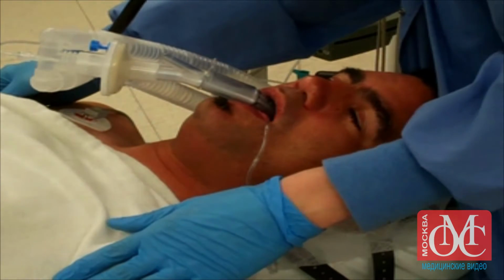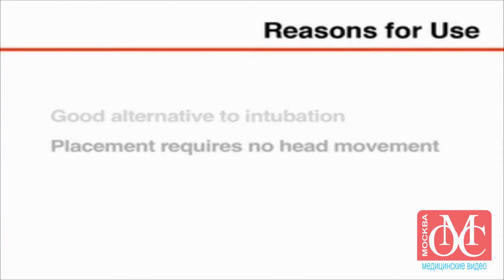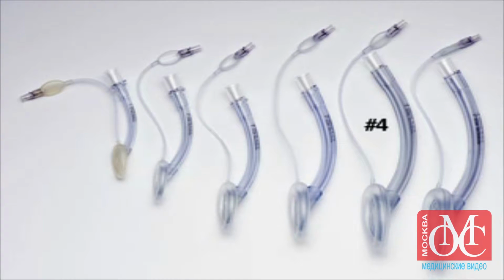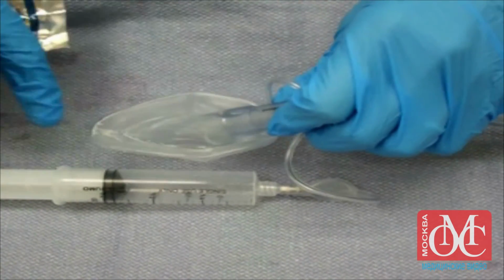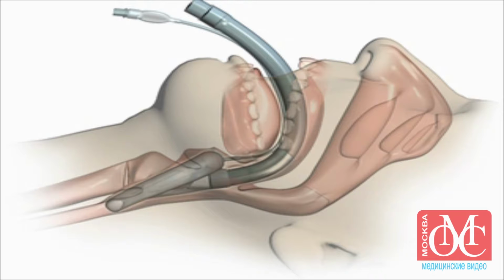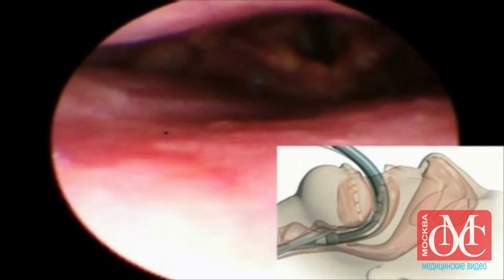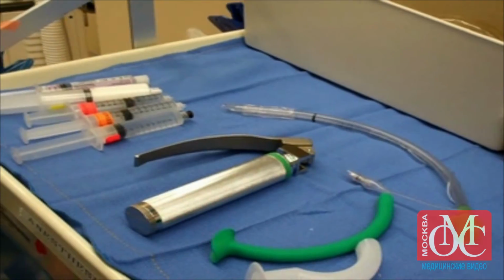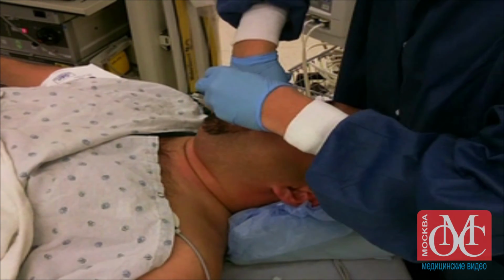Ларингеальной маски в неотложной медицинской помощи